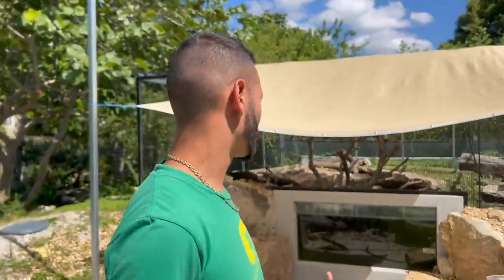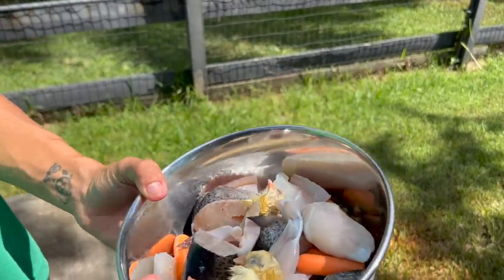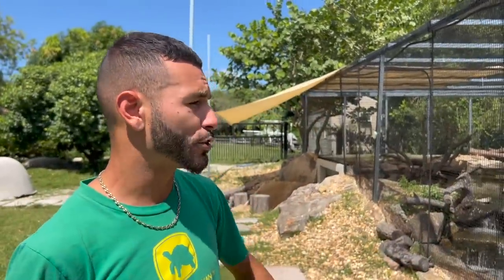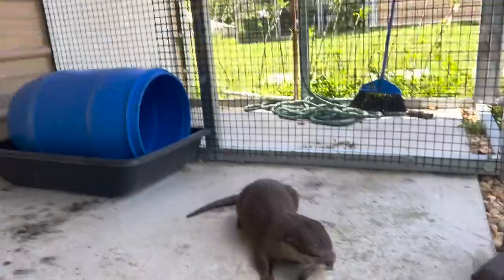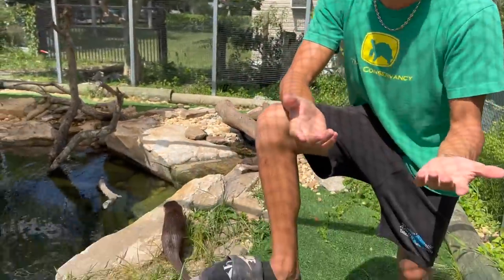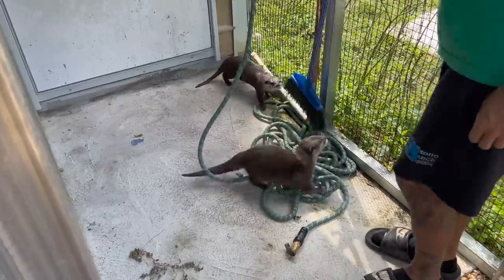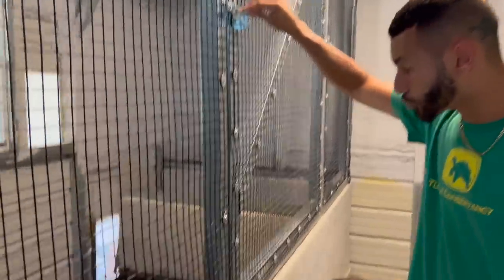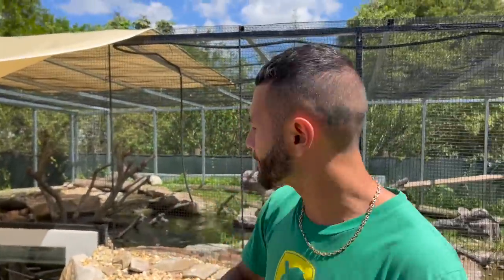WHAT DID OUR OTTERS SURPRISE US WITH?!